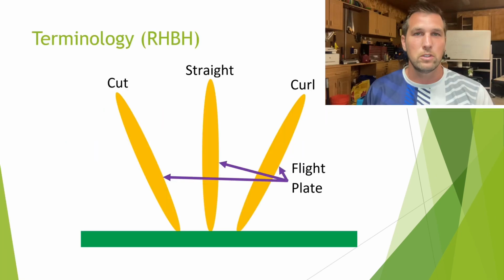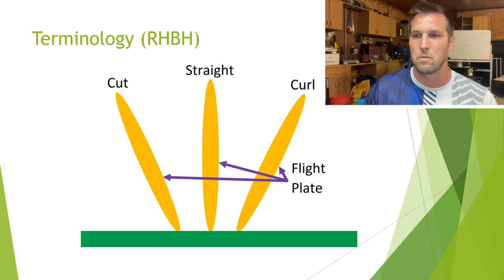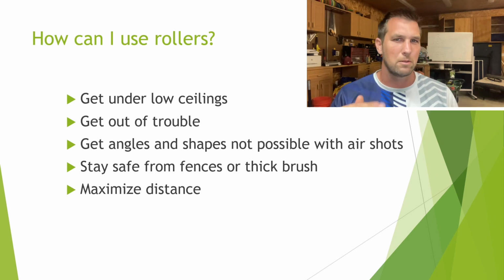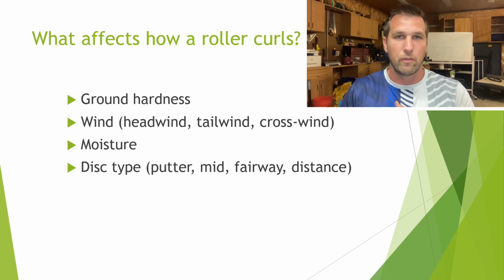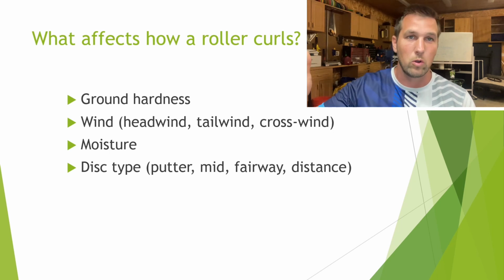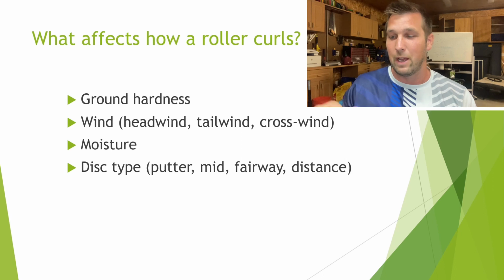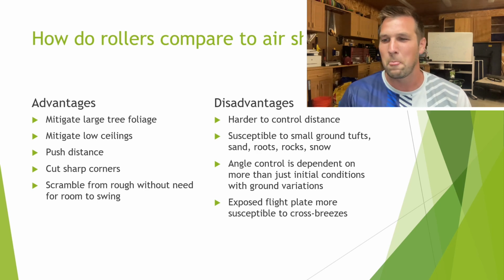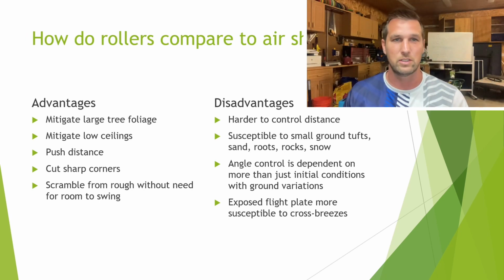Which Disc Should You Use for Rollers?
Have you ever wondered what kinds of discs you can use for rollers? I explain what I use and how I throw roller shots to improve my game.

0:19 Terminology
0:53 Which Disc to Use
2:20 How to Use Roller Shots
4:21 What Affects Curl
7:04 Comparison to Air Shots